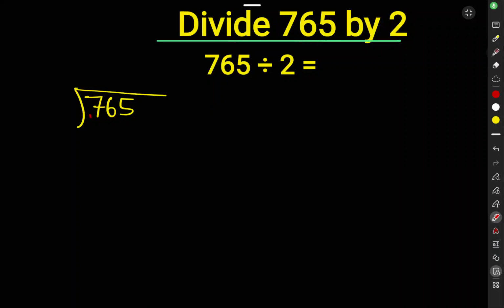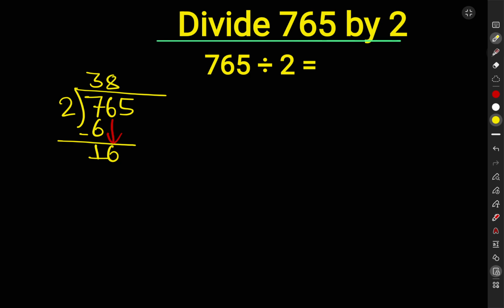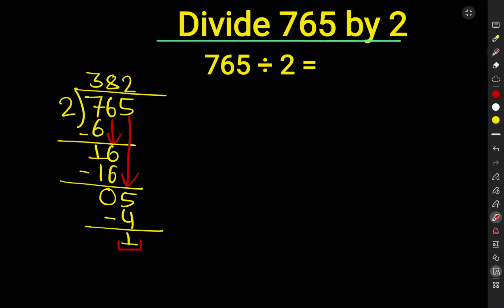765÷2 Divide 765 by 2 - Long division Method